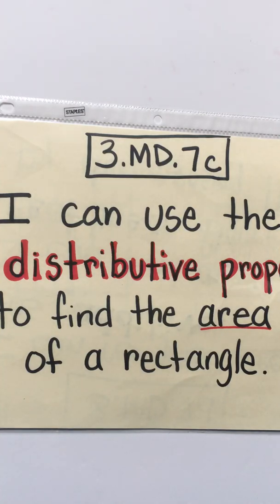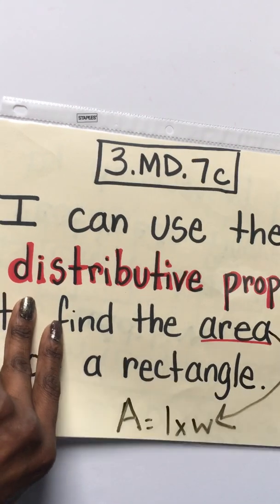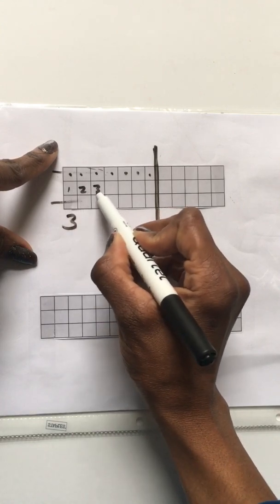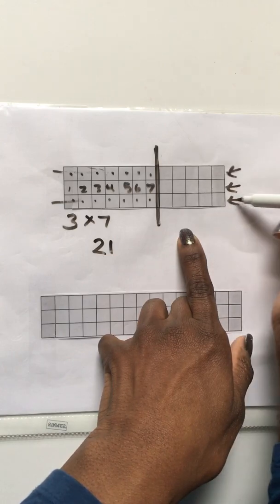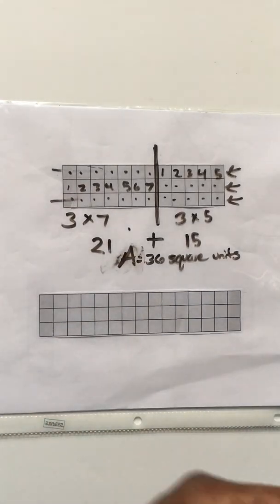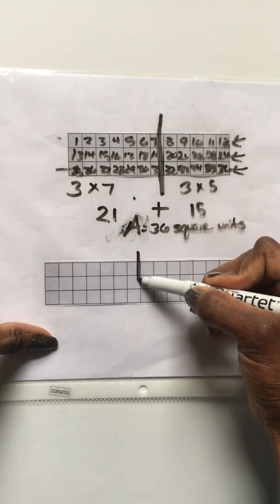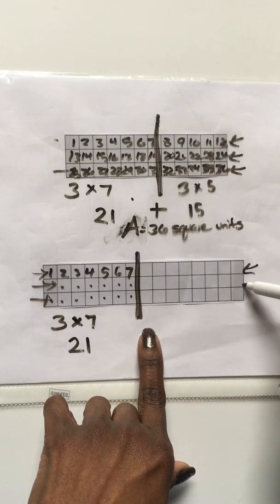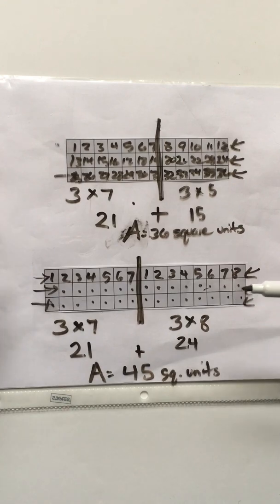3.MD.7c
Using the Distributive Property to find the Area of a figure